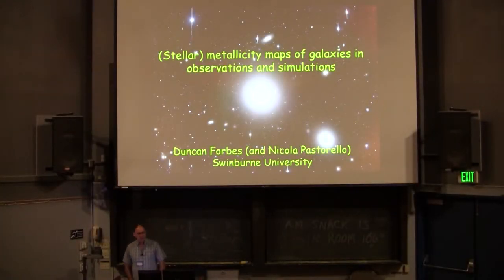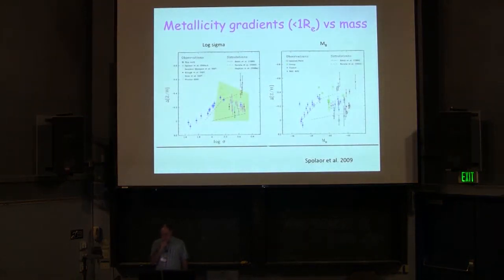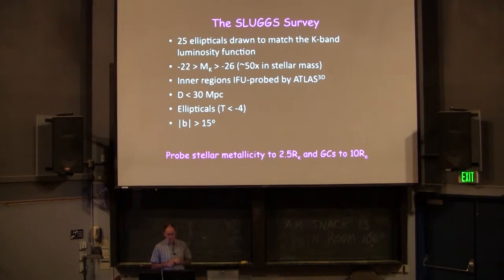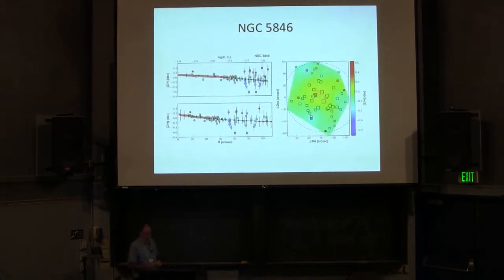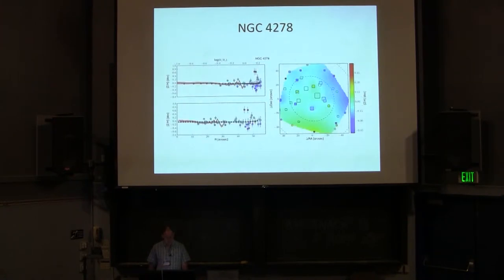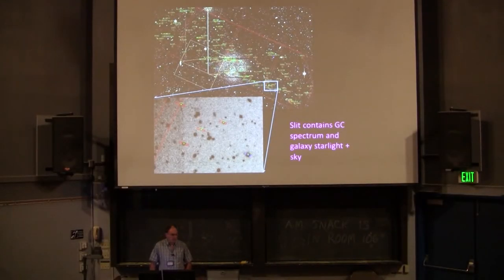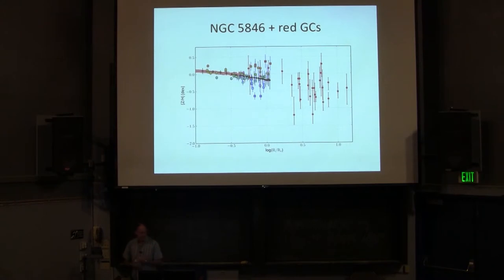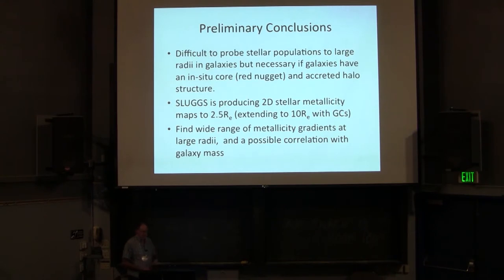Duncan Forbes "Metallicity maps of galaxies in observations and simulations"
Duncan Forbes, Swinburne, "Metallicity maps of galaxies in observations and simulations"

2013 Santa Cruz Galaxy Workshop